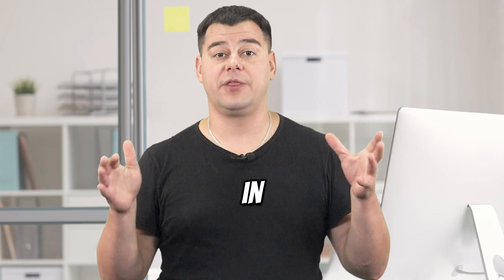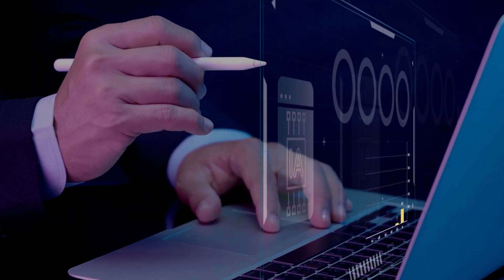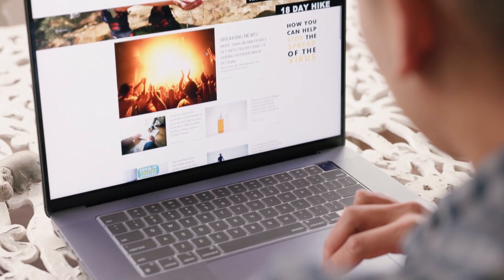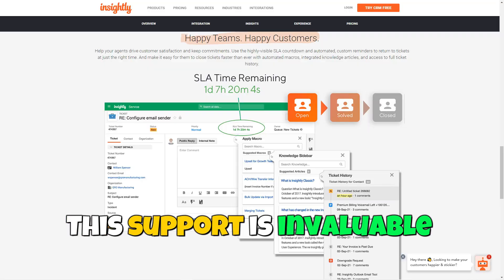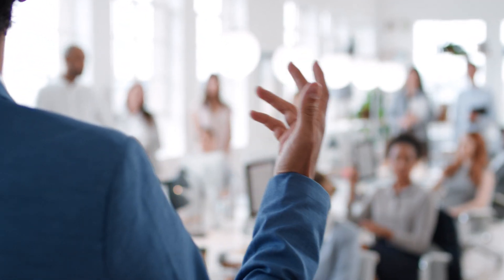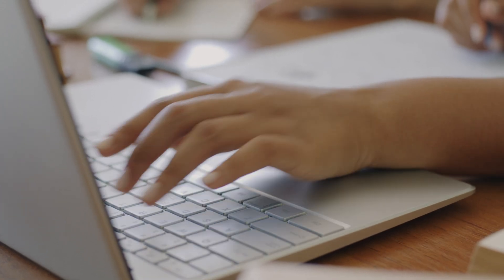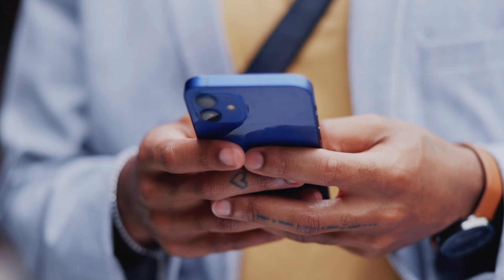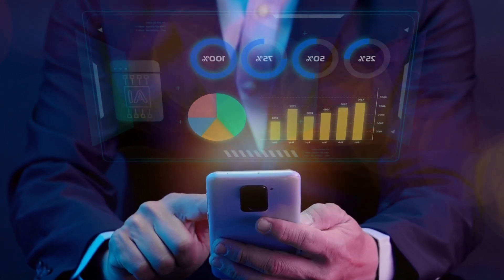Your Follow-Ups Are PATHETIC! Use these best CRM tools: Insightly vs Zendesk!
In this comprehensive video review, we compare two powerful CRM tools—Insightly and Zendesk. Whether you’re managing customer relationships, optimizing your sales pipeline, or providing top-notch support, these CRMs offer unique features designed to help your business thrive.

We’ll also cover how both CRMs integrate seamlessly with scheduling software to help you streamline appointments, manage workflows, and improve team collaboration. If you’re in search of a CRM that boosts both customer management and time management, this video is a must-watch! 😎

Key Features Covered in This Review:

1. Customer Relationship Management Tools 📇
2. Automation & Workflow Capabilities 🤖
3. Pricing & Subscription Plans 💵
4. Scheduling Software Integration 🕒
5. Support & Help Desk Tools for Teams 👥
6. Customization & Scalability Options 🎨

⏳ Timestamps:
0:00 - Introduction to CRM Platforms
0:50 - Insightly Overview: Project Management Meets CRM
2:45 - Zendesk Overview: A Support-Focused CRM
5:00 - Pricing & Plan Comparisons
6:30 - How CRM Systems Work with Scheduling Software
7:30 - Final Verdict: Which CRM is Right for You? 🤔

Both Insightly and Zendesk provide robust CRM features, but which one fits your business needs best? Insightly shines in project management, making it ideal for teams that need a combined CRM and project tool. Zendesk, on the other hand, is perfect for customer service-focused companies looking for top-tier support features. If you’re using scheduling software, both CRMs can help you manage your team’s time more efficiently, ensuring that appointments, customer support, and sales efforts stay well-organized.